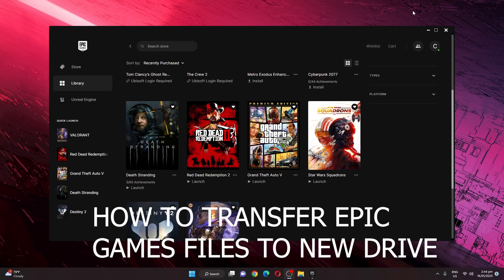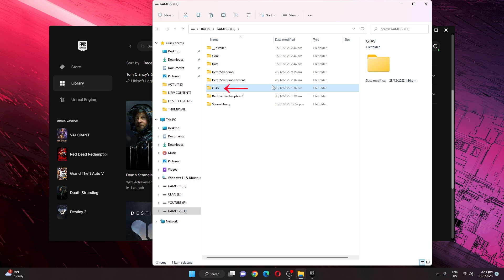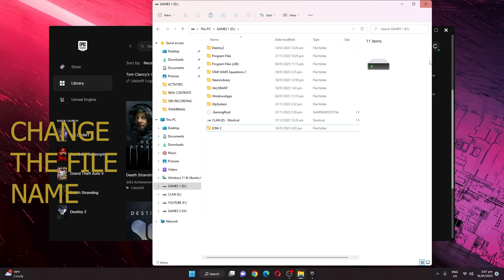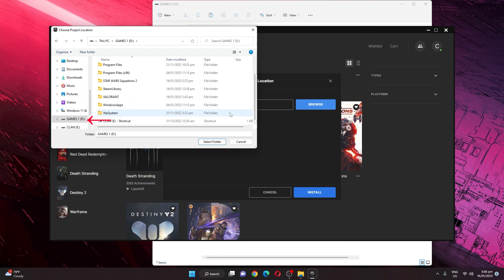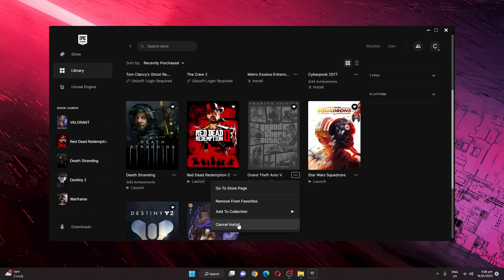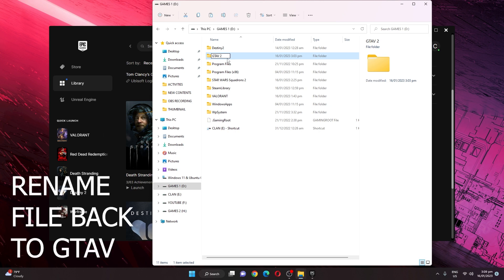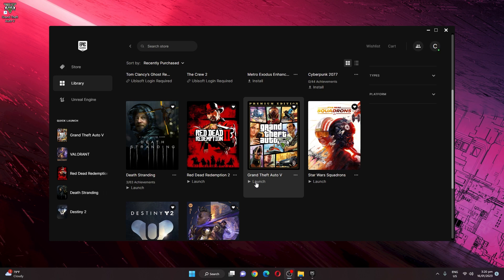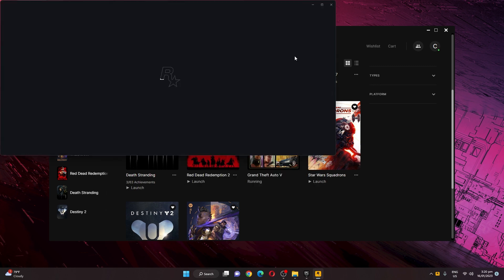How to Transfer Epic Game Files to Another Drive or Storage 2023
Hi guys I just want to share with you how to transfer epic games files to another drive.